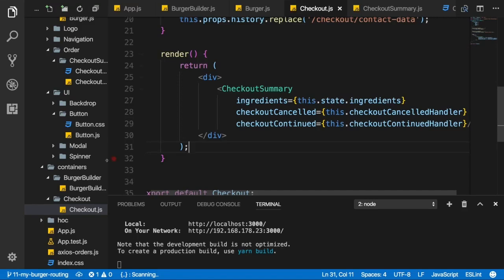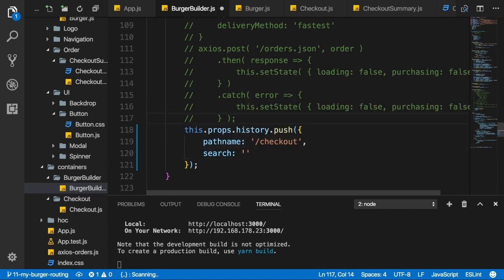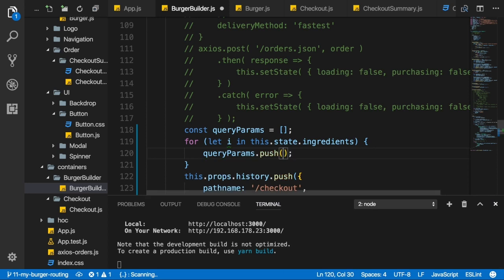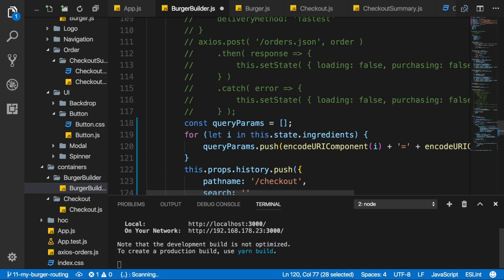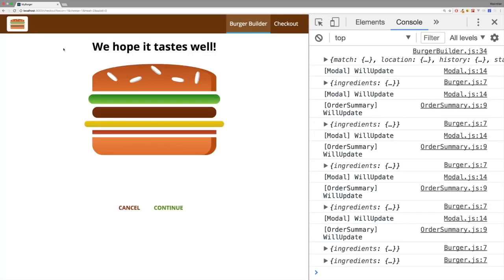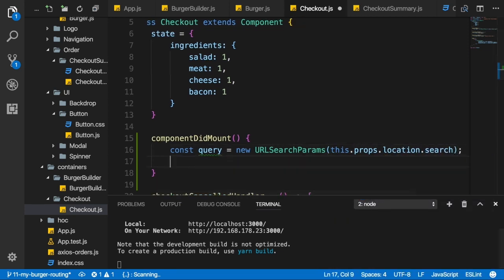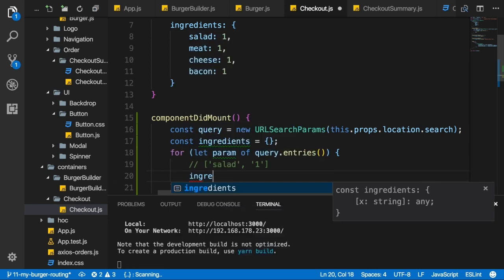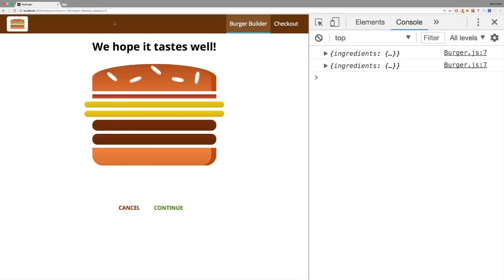routing burger project 06 passing ingredients with query params